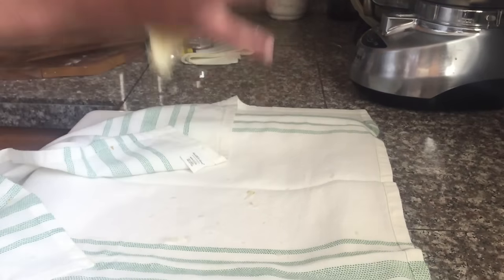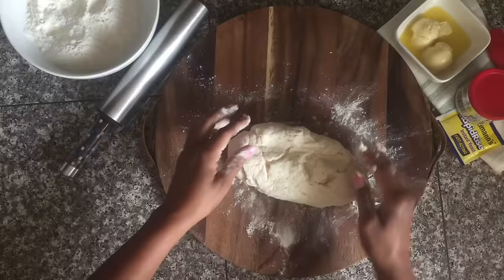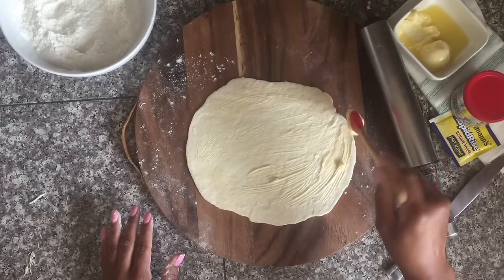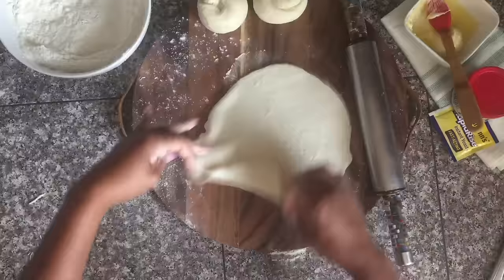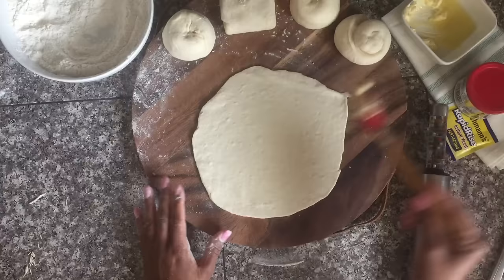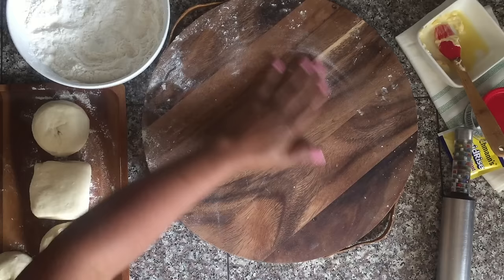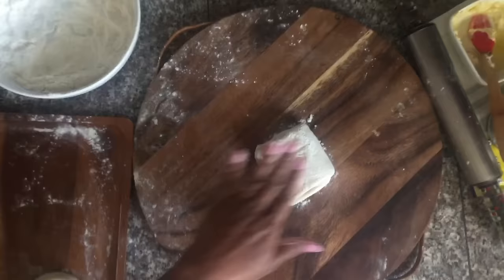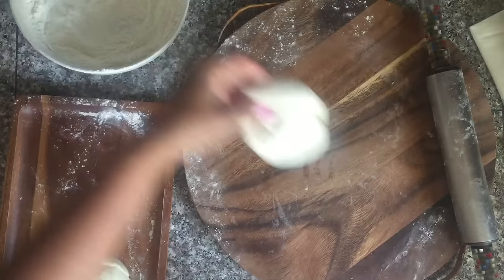Roti (Parathas) || Easy Beginner Tutorial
In this video I am showing you step by step how to make Guyanese style roti. My recipe is slightly non-traditional but produces a perfectly soft and flaky roti, every time.

or click on the links below to purchase items used in this video:
Stainless steel rolling pin (similar to the one I used)
15 inch Round Roti Board (similar to the one I used)
10 Inch Flat cast iron skillet